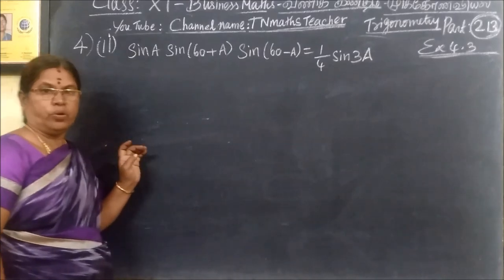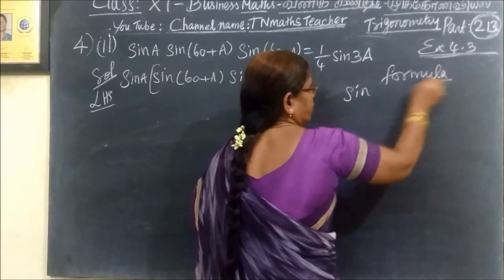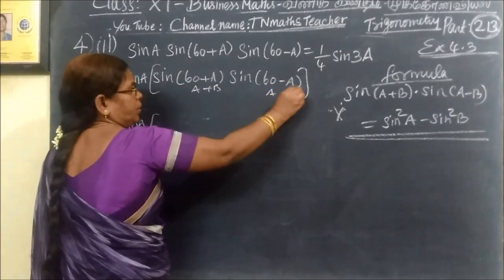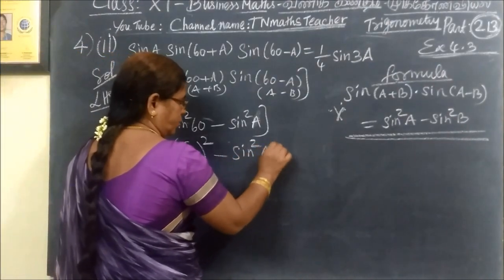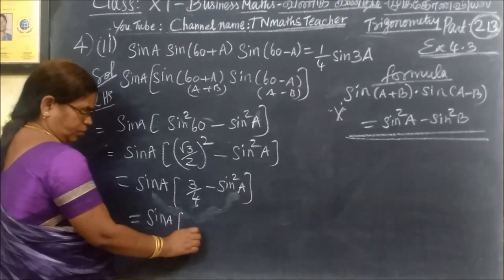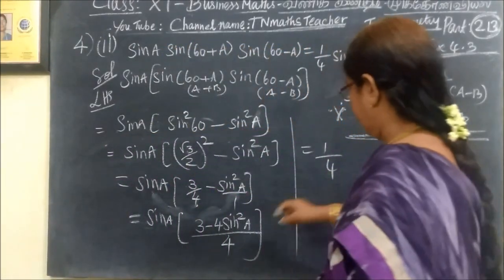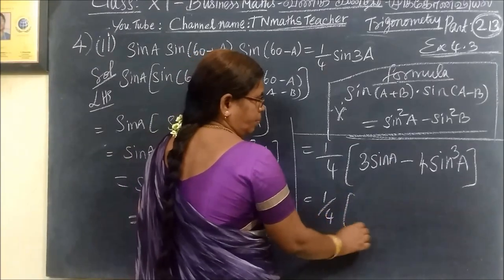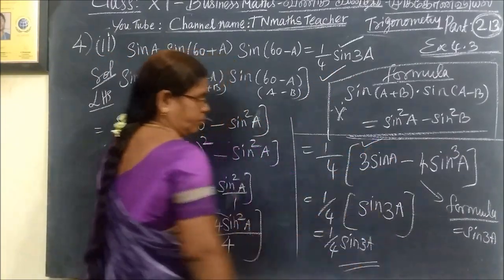11th B-Maths [Part-213] Ex-4.3-4-ii முக்கோணவியல் Trigonometry Gomathi dharmarajan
11th B-Maths [Part-213] Ex-4.3-4-ii முக்கோணவியல் Trigonometry  Gomathi dharmarajan